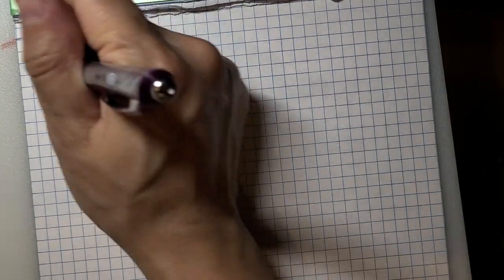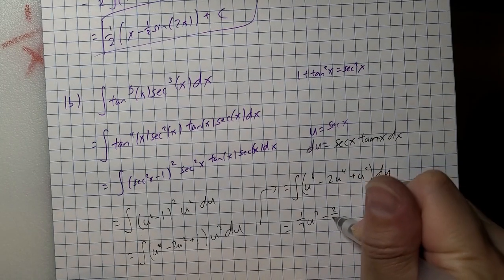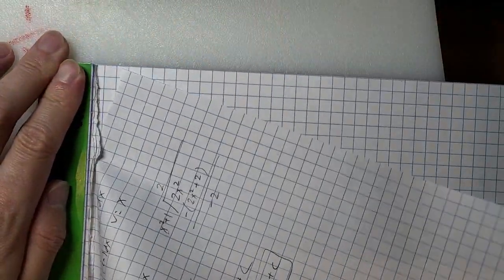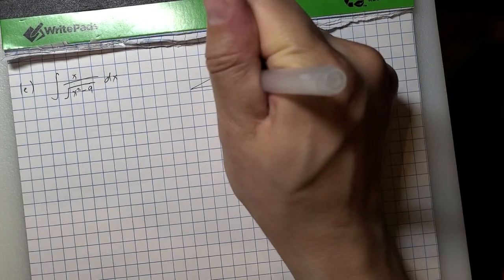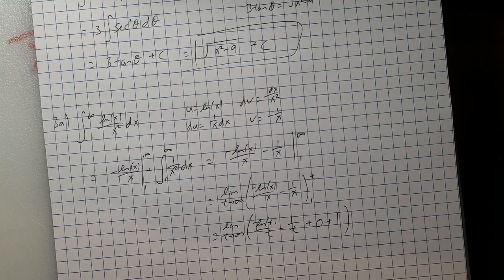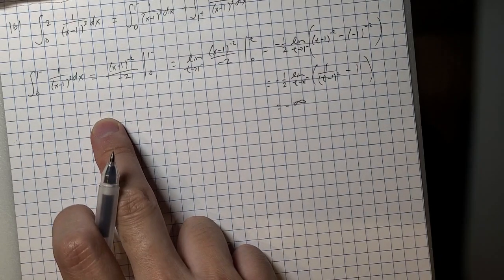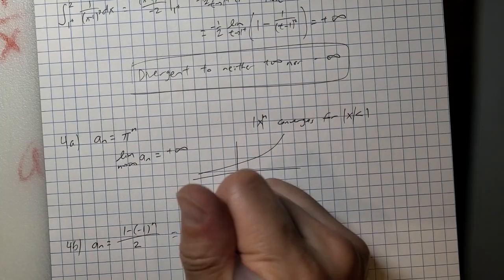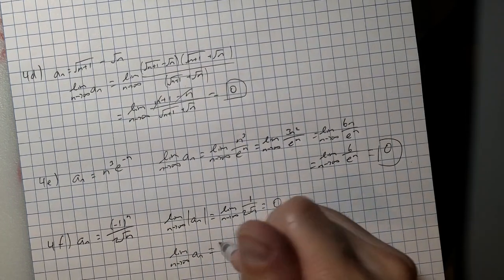[UCI Math 2B] Mock Practice Midterm 2